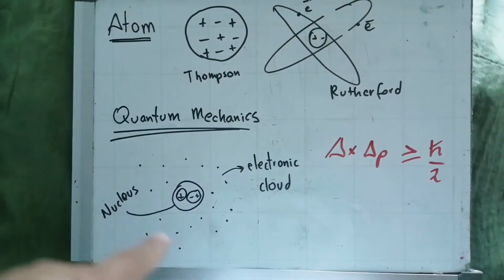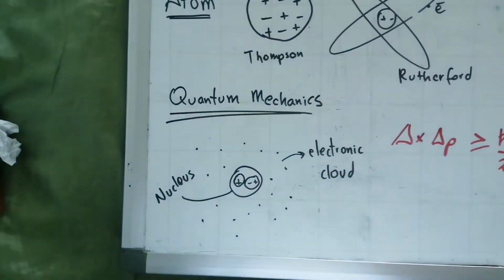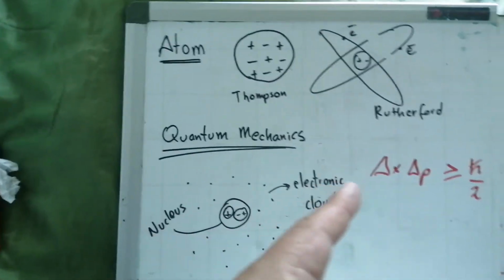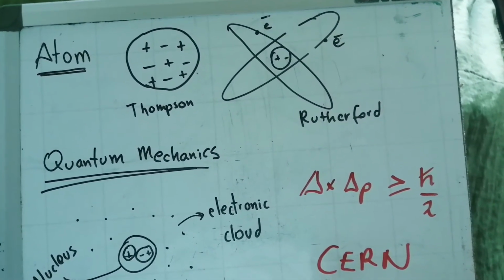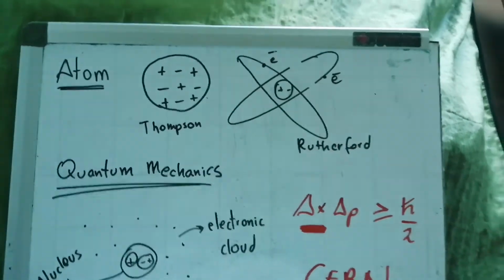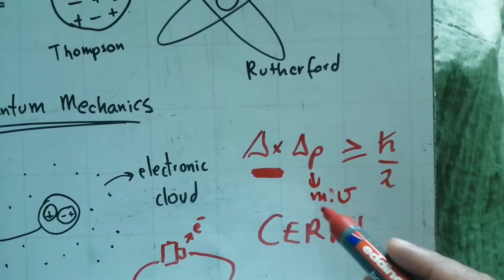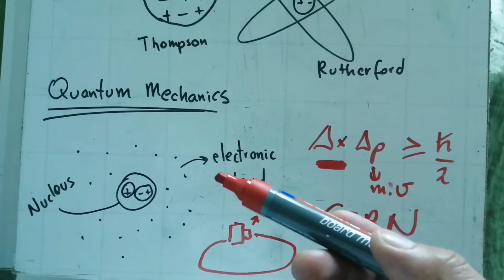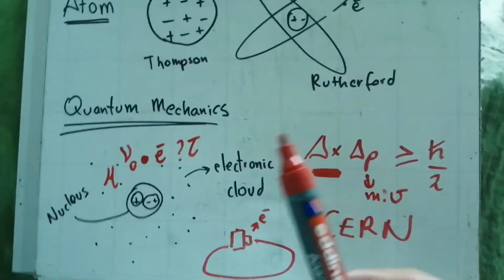The Atomic Model